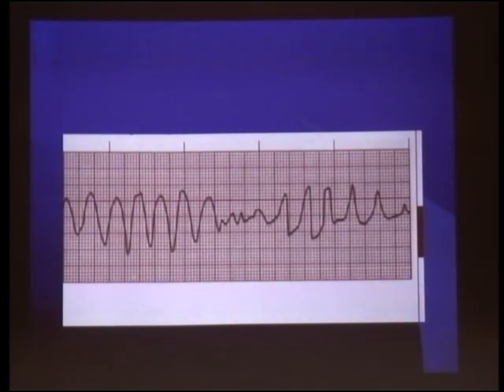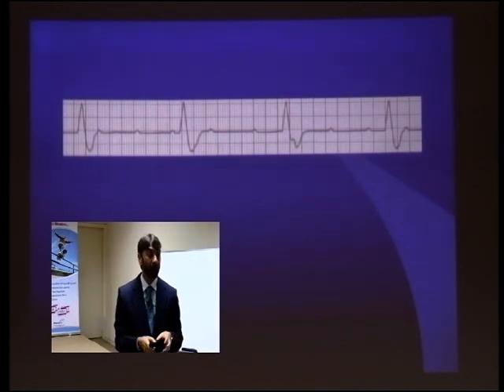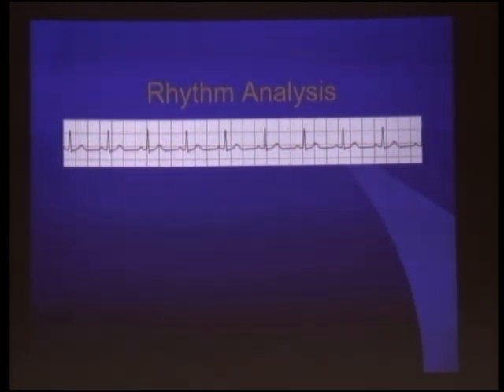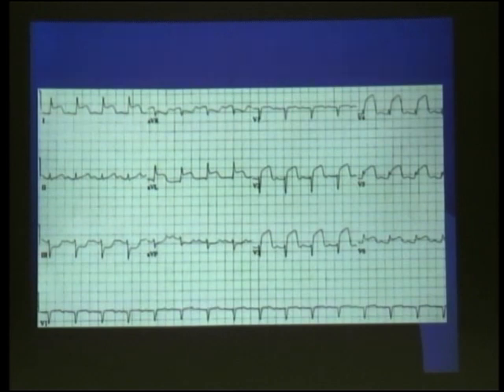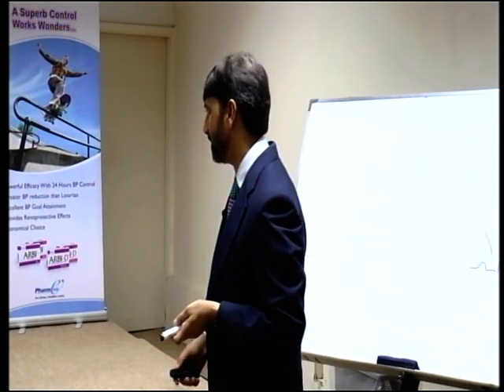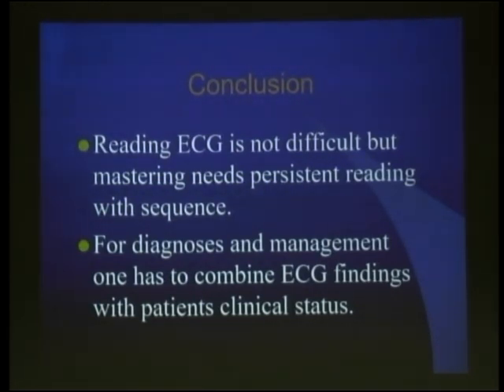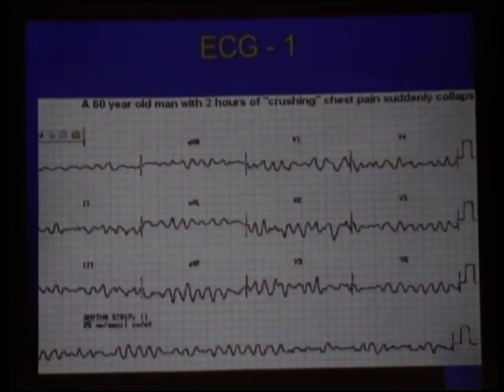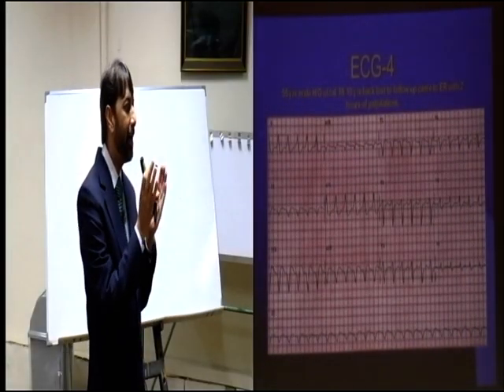ECG Basics Workshop part 3 of 4 by Dr. Fawad Farooq